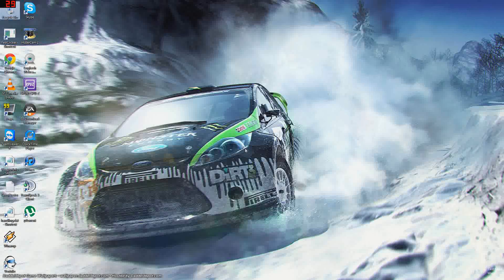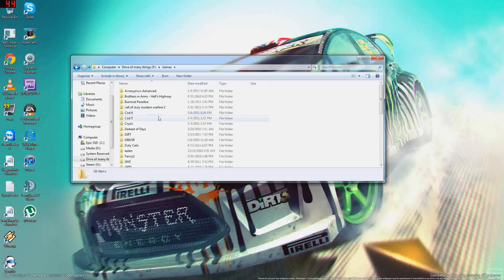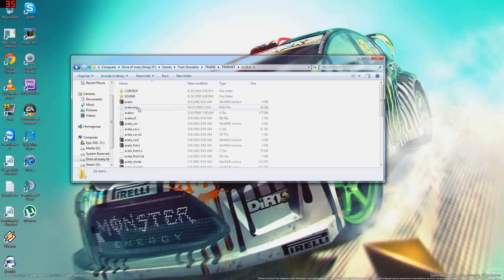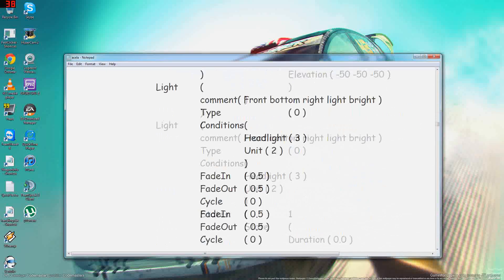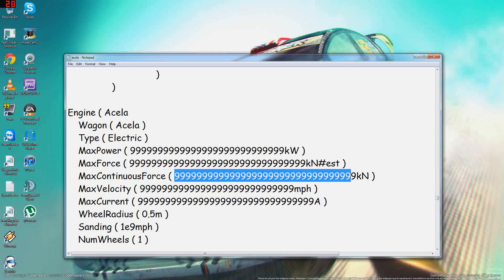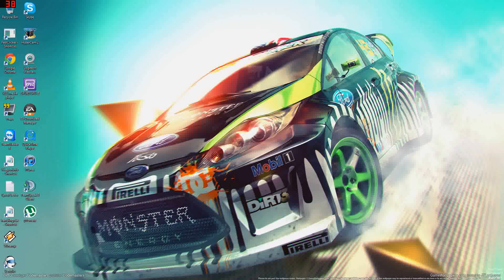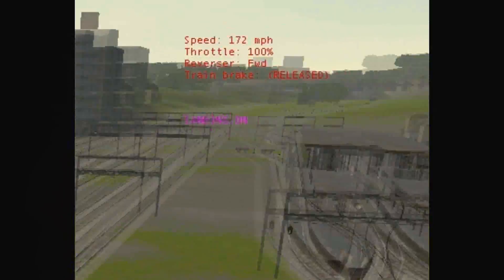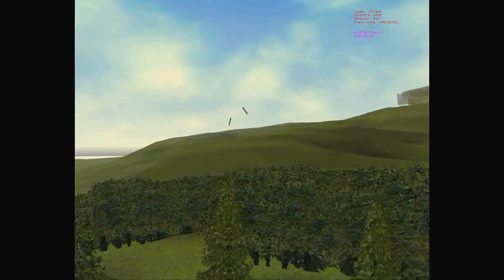How to mod trains speeds in Microsoft Train simulator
This is a tutorial on how to change the speed of the trains on MSTS